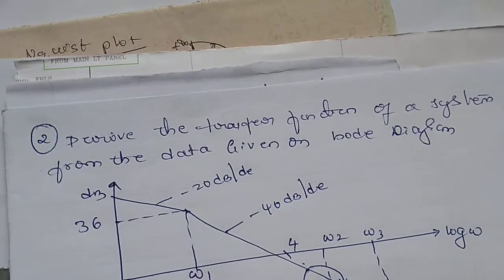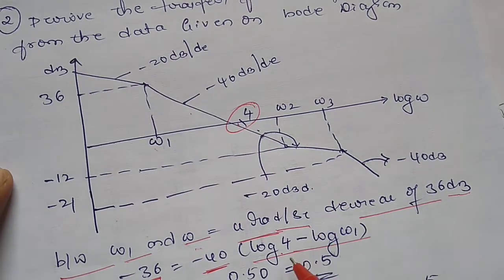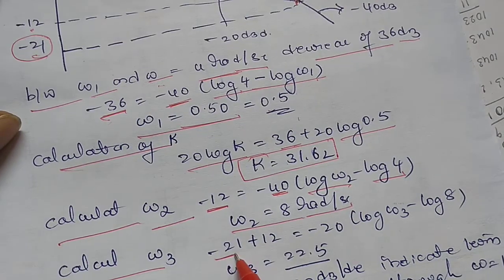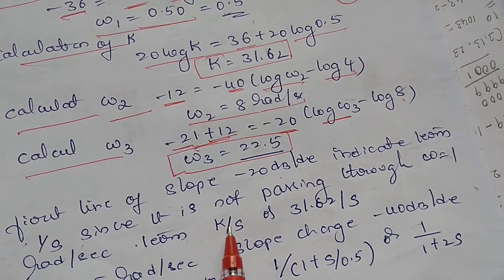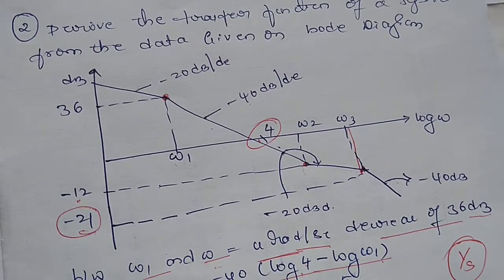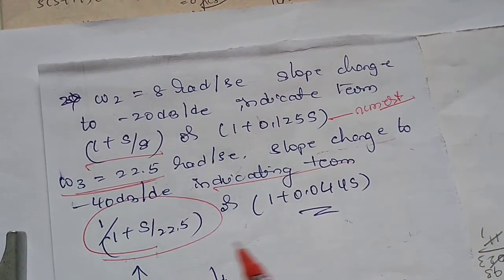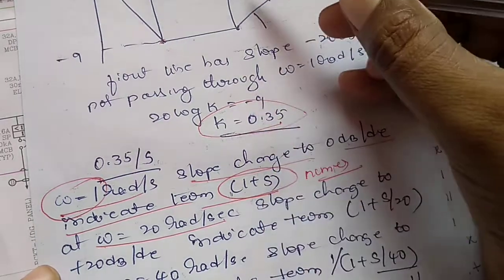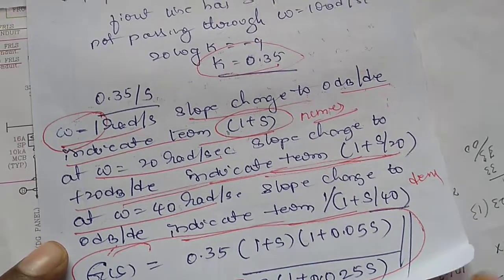control system SRMEE